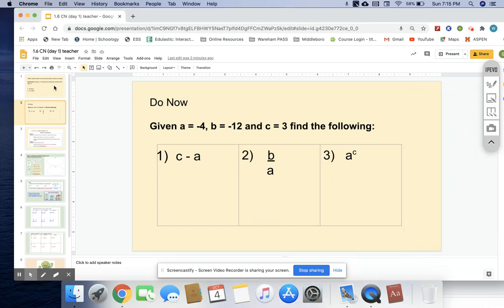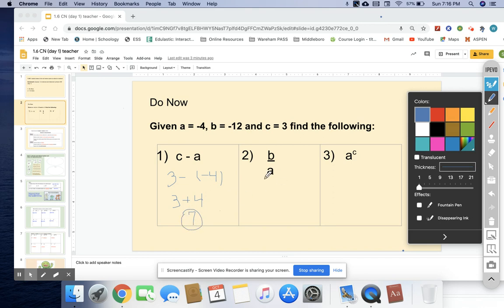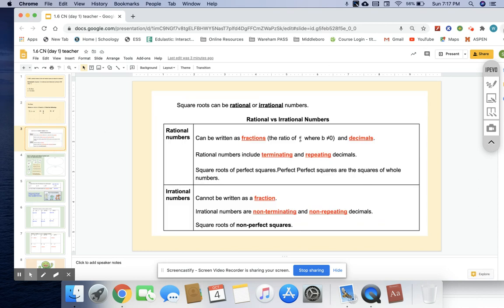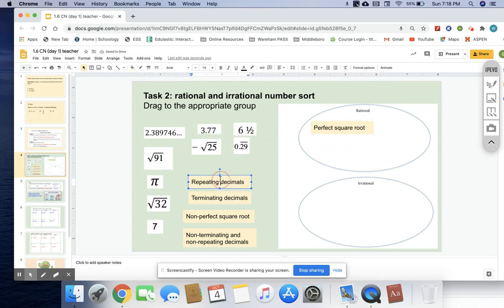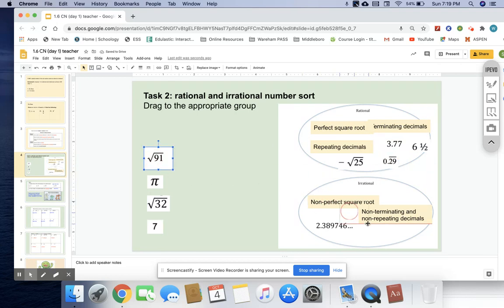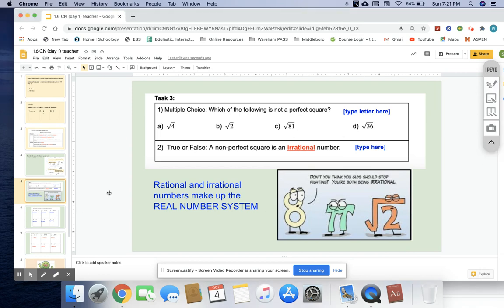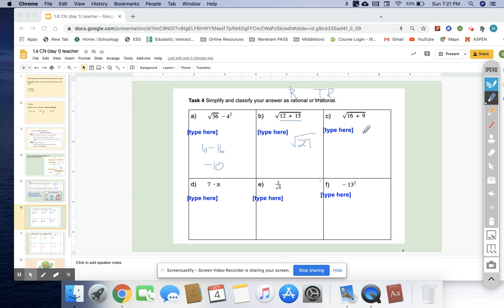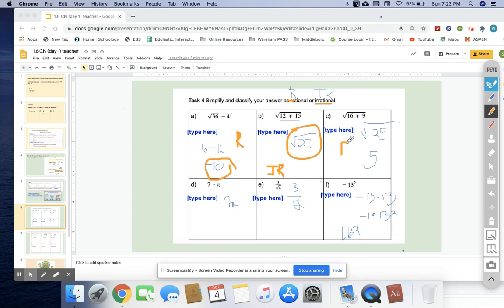1.6 rational and irrational numbers